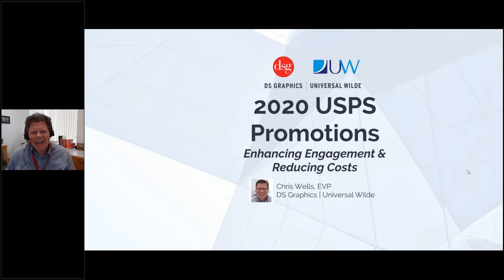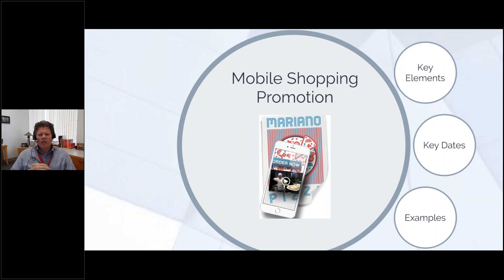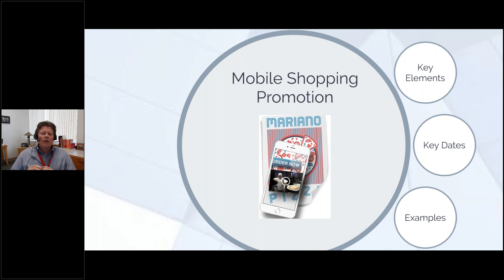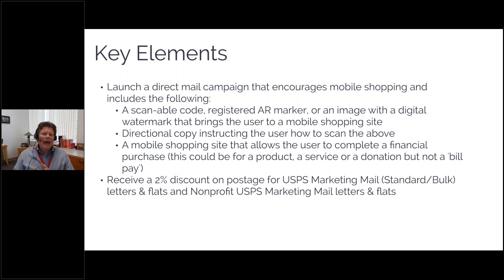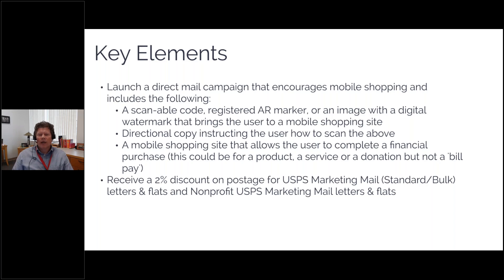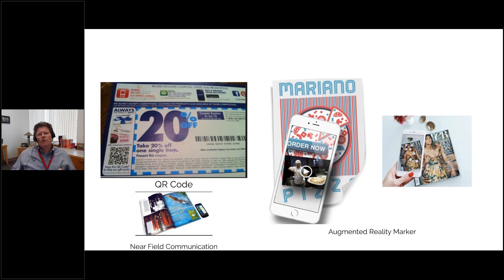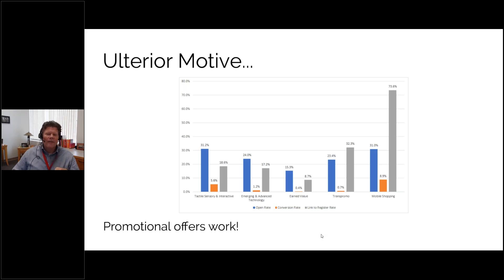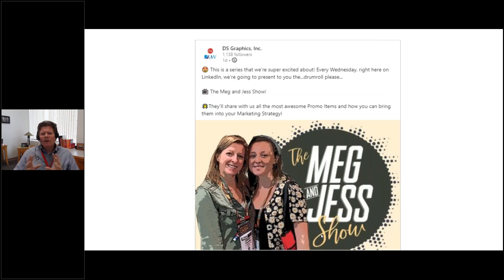Mobile Shopping - 2020